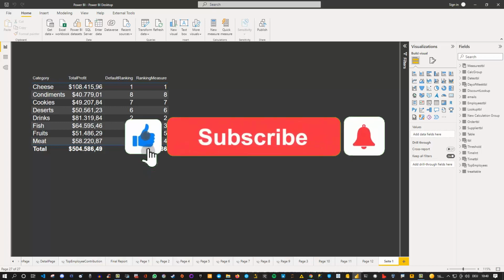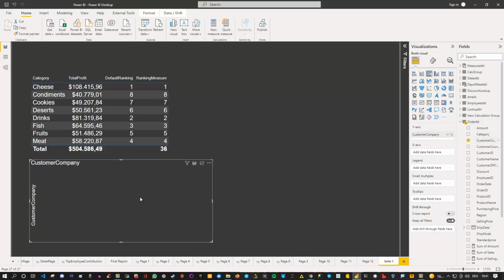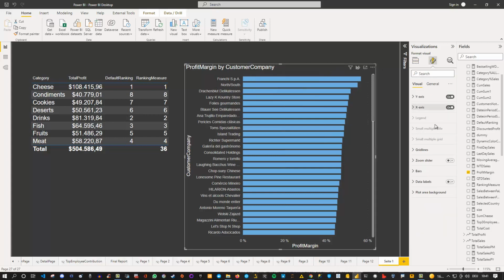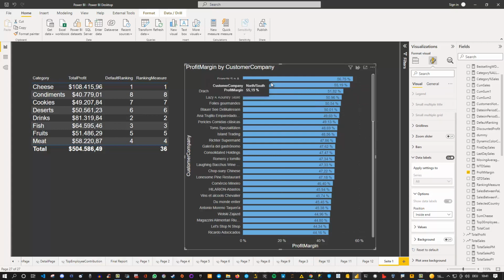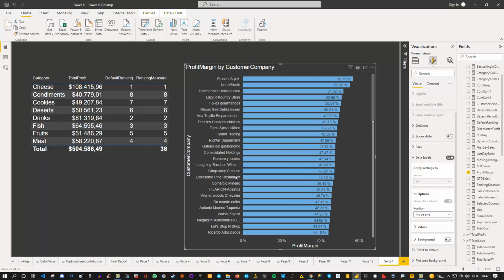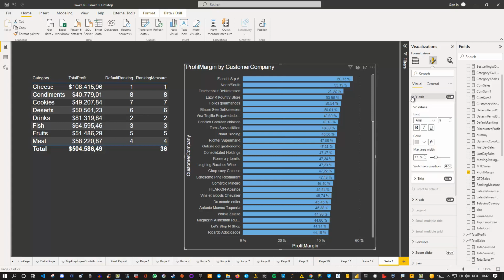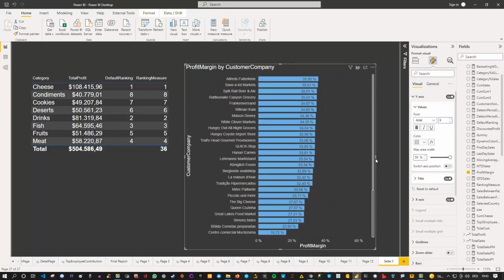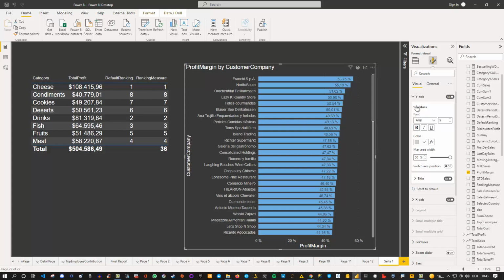Power BI Tips and Tricks small change huge Impact